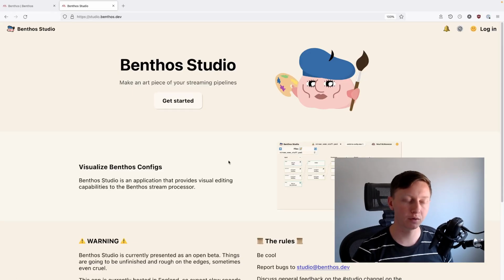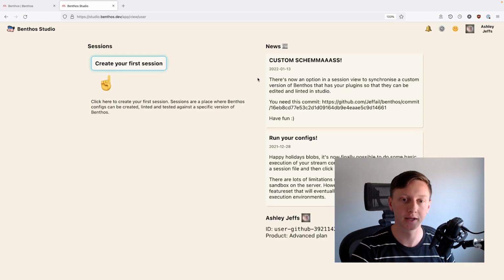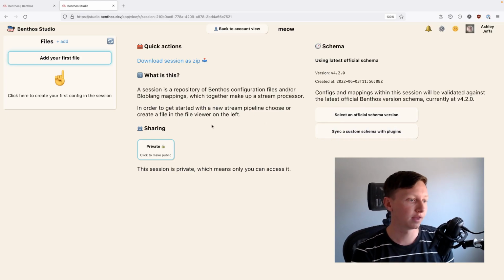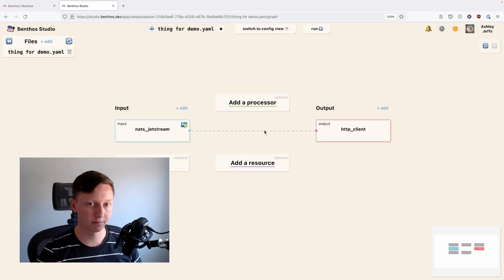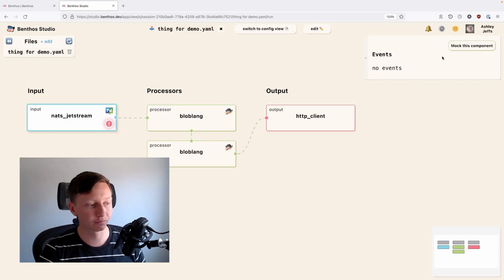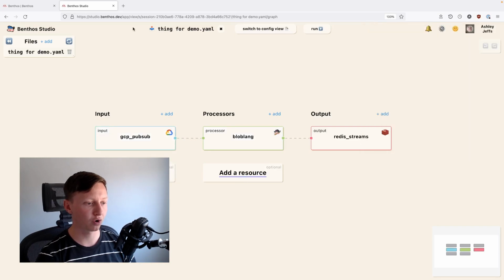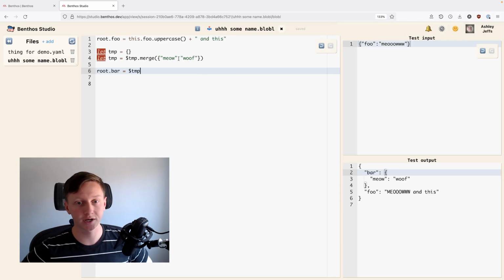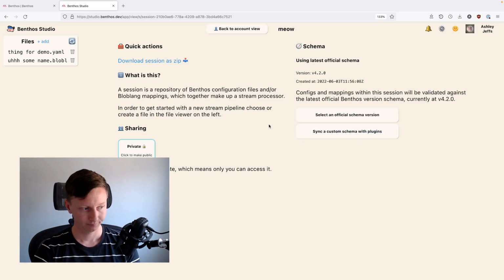What is Benthos Studio?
Learn what Benthos Studio is and how it will change your life.